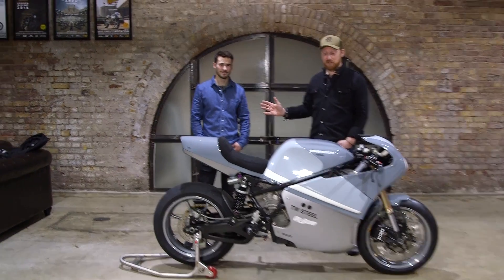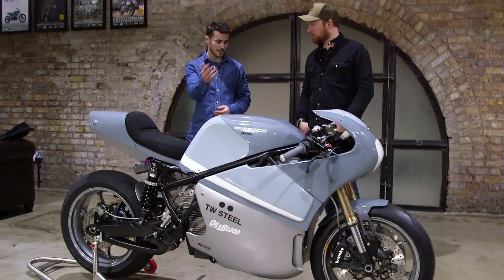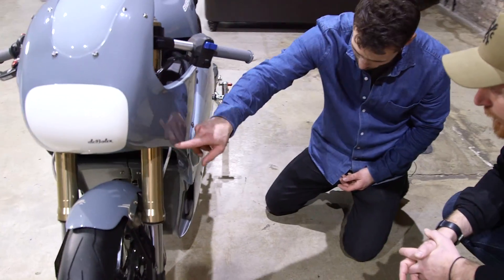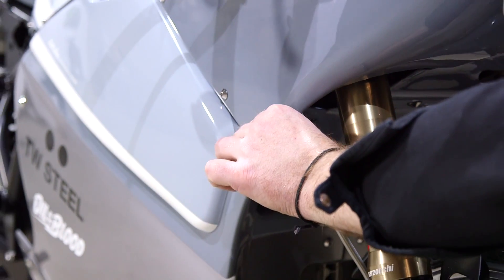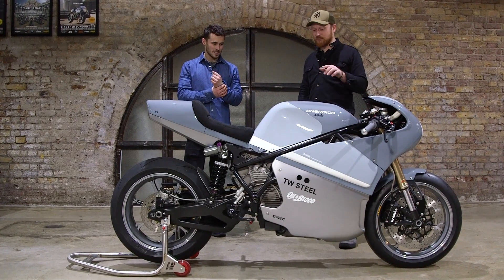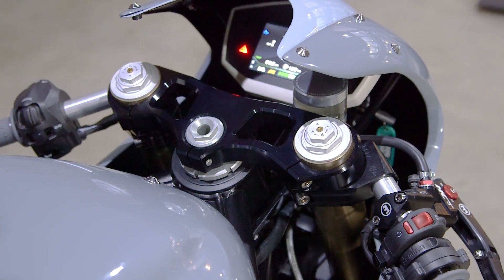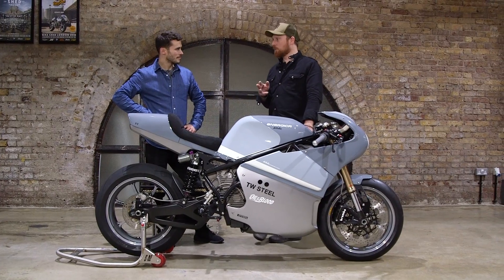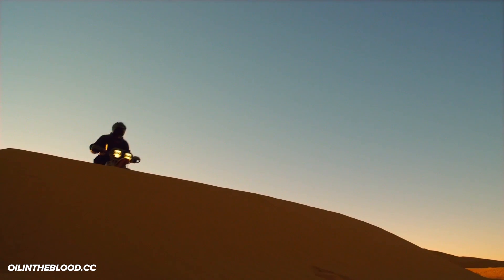DeBolex and Energica Eva - 145hp custom electric motorcycle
This 145hp custom motorcycle is electric, literally. Customised by DeBolex Engineering, original bike by Energica Eva, and commissioned by TW Steel for the 'Oil in the Blood' motorcycle documentary.

GEEK SPECS:

MAX SPEED
Limited at 125 mph (200 km/h)

TORQUE
148 ft lb (200 Nm)

POWER
107 kW / 145 Hp